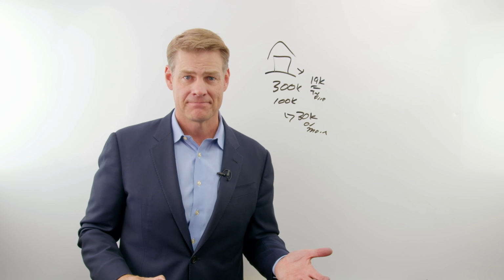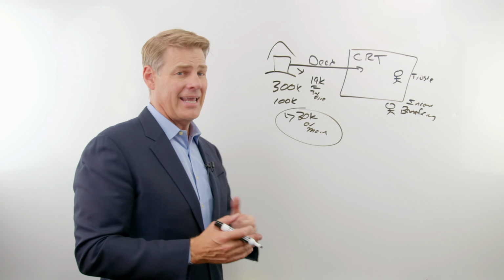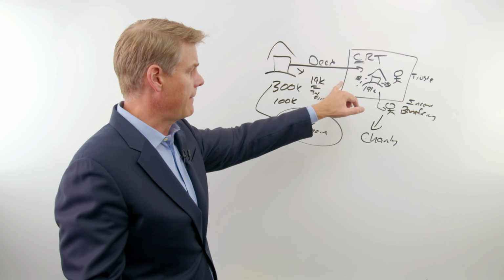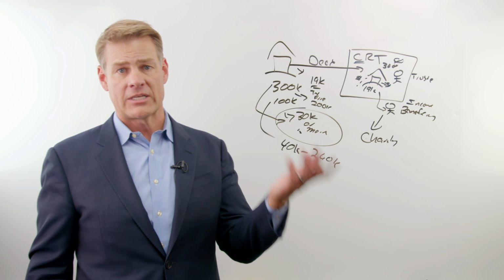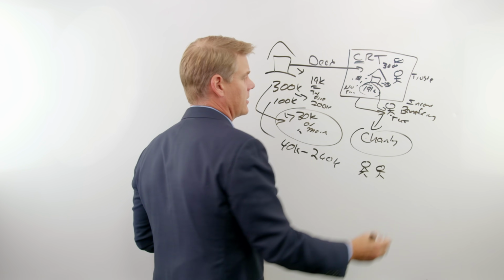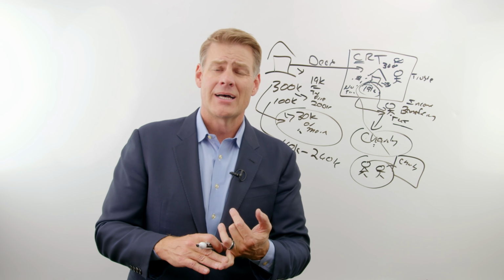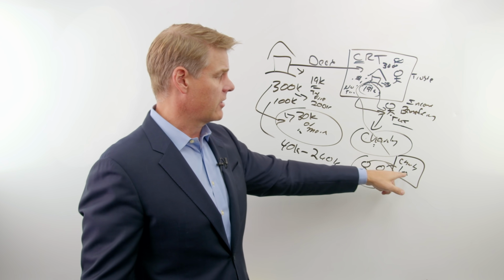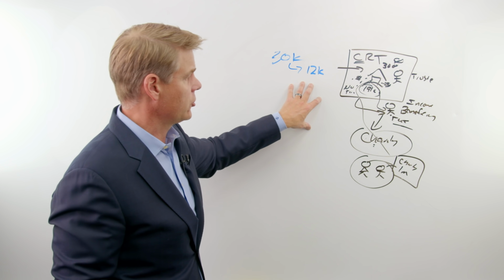How To Create Tax Free Income With Your Real Estate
In this video let's chat about how to create TAX-FREE income with your rental real estate! And no it has nothing to do with deprecation! Follow along and let’s get into it.

Claim Your FREE 45-minute Investment Strategy Session to receive business planning tips and asset protection.

Learn about Real Estate & Asset Protection from Clint Coons, Esq. and Toby Mathis, Esq. at our next all-day free Livestream 9 am to 4 pm PT. on Saturdays. Our attorneys and specialists will answer ALL questions: 👉 Save Your Seat

Download your free copy of Un-Tax Yourself eBook and discover the secret to real estate wealth is in the tax deductions.